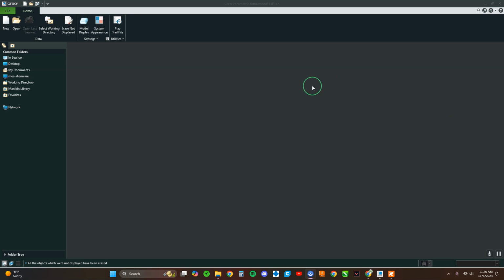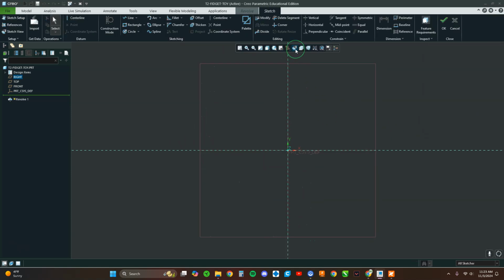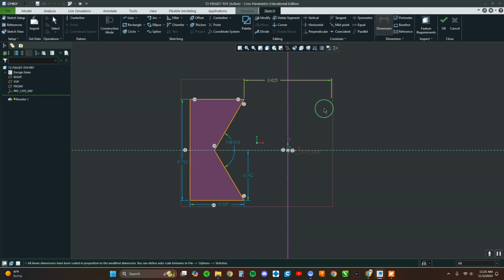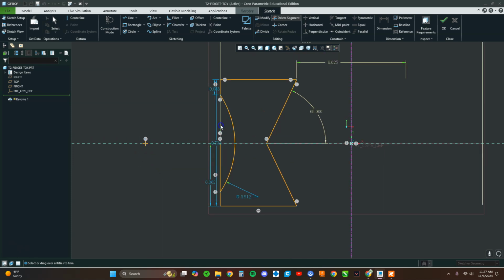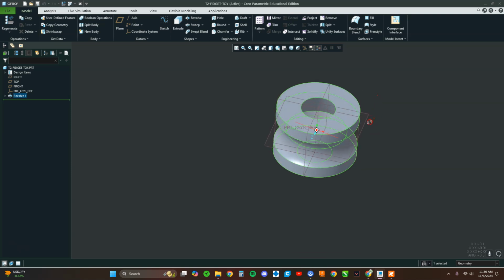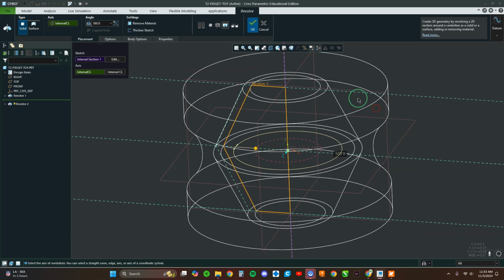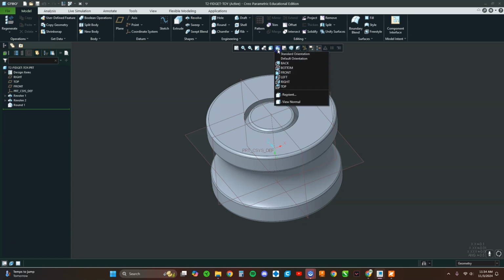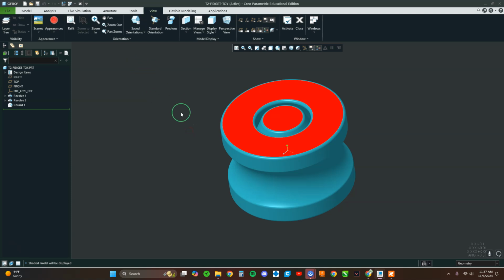Master Creo Revolve Commands & Diameter Dimensions in 17 Minutes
Looking for a fun way to practice your 3D modeling skills for 3D printing? In this Creo Parametric tutorial, we design a custom "T2 Fidget Toy" from scratch. This project is perfect for beginners looking to master the Revolve command, as we cover exactly how to draw and dimension complex, symmetrical profiles around a center axis.

In this tutorial, you will learn:
• The Revolve Tool: Setting up datums and sketching geometry to revolve a 3D part around a center axis.
• Diameter Dimensioning: The exact "click sequence" to properly dimension a diameter in a half-sketch.
• Sketching for 3D Printing: Why you should design overhangs at specific angles (like 65 degrees) so your parts print without failing.
• The Round Tool: Using the control key to select multiple edges and apply comfortable fillets to your handheld 3D prints.
• Custom Appearances: Mixing your own RGB colors and applying different materials to specific surfaces of your model.

⏱️ Timestamps:
0:00 - Introduction & The Fidget Toy Project
0:25 - Creating a New Part and Setting up Planes
1:20 - Starting the Revolve Command & Sketch Setup
4:05 - The Secret to Adding Diameter Dimensions
5:50 - Designing Overhang Angles for 3D Printing
6:45 - Using Delete Segment to Clean Up the Sketch
13:05 - Applying Rounds (Fillets) for Comfort
14:15 - Editing Previous Features in the Model Tree
14:45 - Mixing Custom Colors and Appearances

👇 Question of the Day:
What is the most frustrating part of using the Revolve command for you? Let me know below!

I post new CAD exercises and tutorials weekly to help you master engineering design.